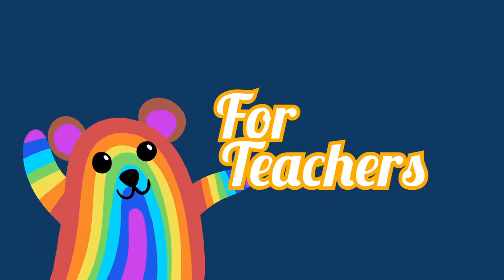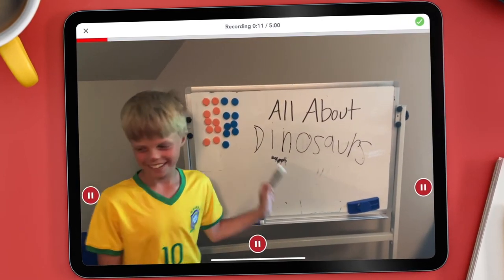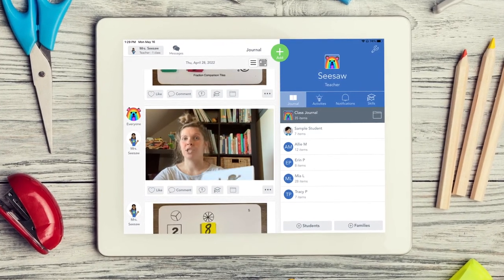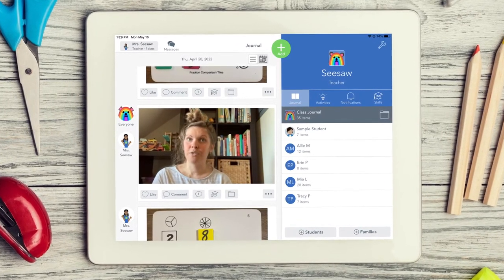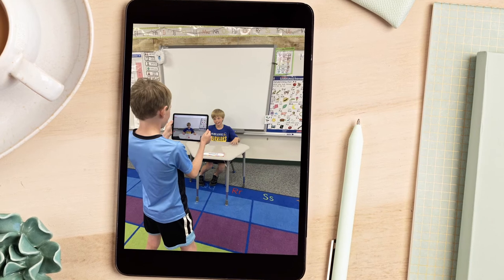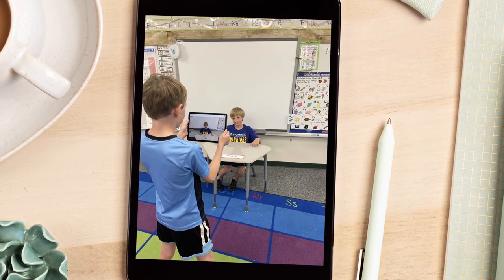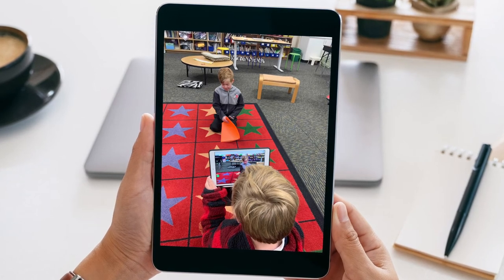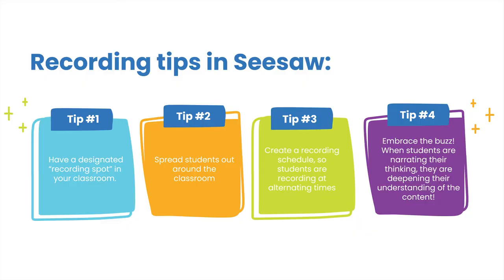Seesaw Mia Minute: Video Tool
Join Mia from Seesaw to learn how to use the Video Tool in Seesaw!